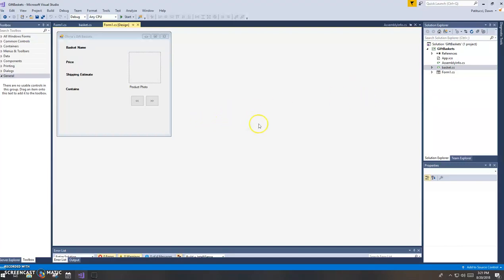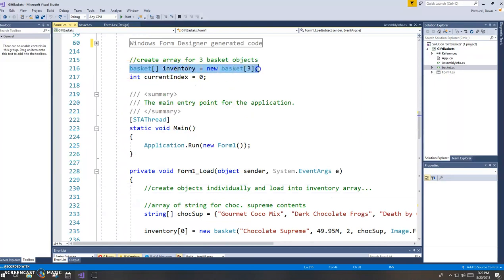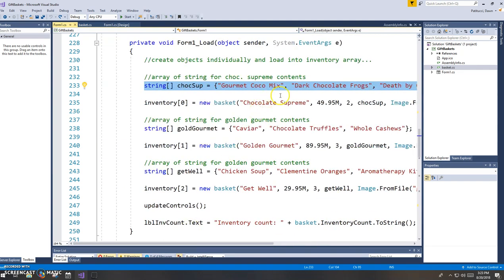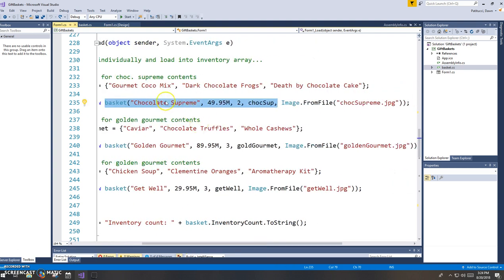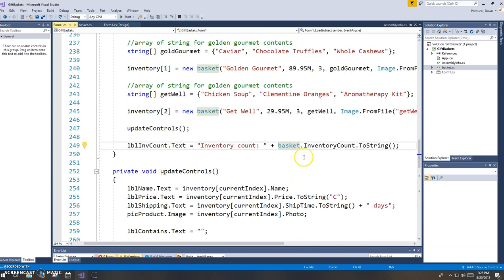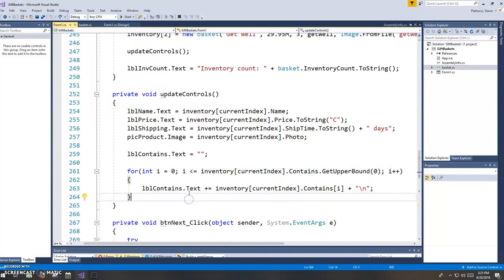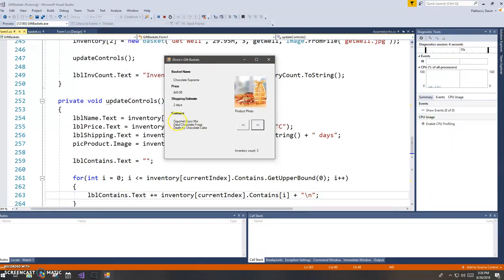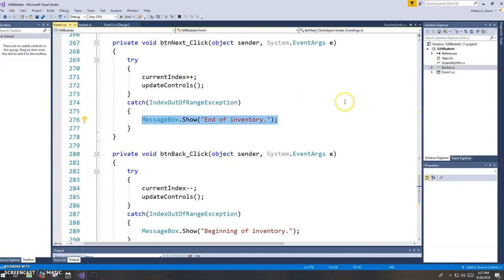MIS254 Gift Baskets - The Form